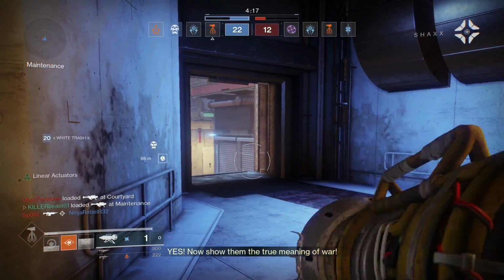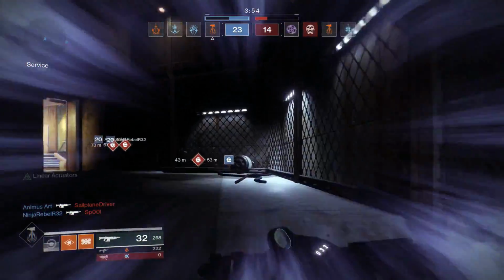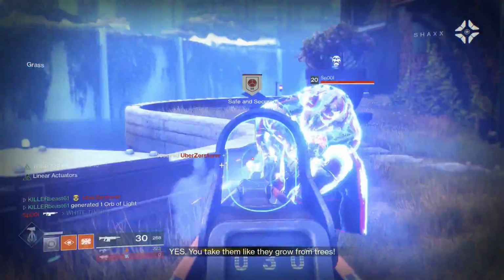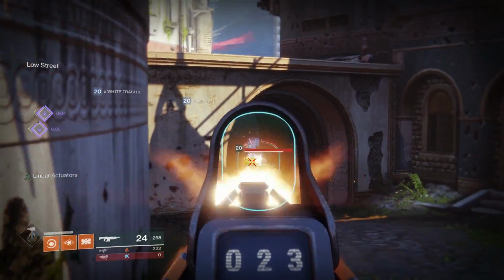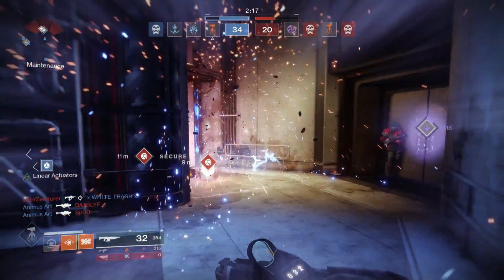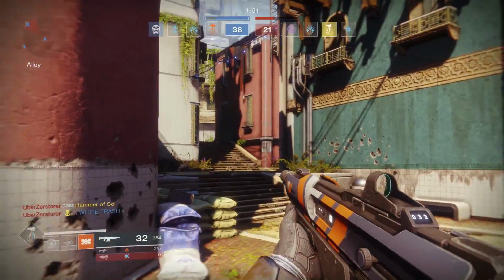Destiny 2: WEEKLY RESET GUIDE 9/26/2017 Faction Rallies!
Where can you find our amazing creators?
Twitter: @amin_lamkhidda, @P3T3TT, @WrightWayGaming, @PrimalNG

Youtube: P3T3TT , K&K Media, WrightWayGaming, & NovaGG.

You can catch the Destiny Tracker Podcast every Friday at 8pm EDT LIVE on Twitch.tv/DestinyTrack! We have a new guest every week! You can find our podcast on iTunes, Podbean, & Google Play Store @DestinyTrackerPodcast!

You can Track your stats, check the Destiny database and more!